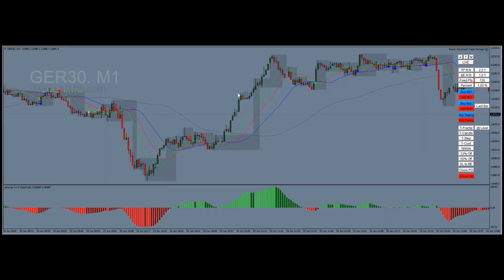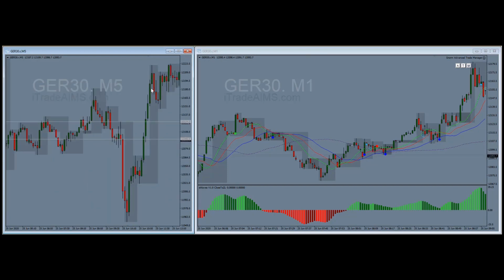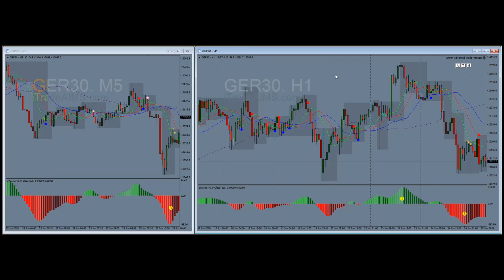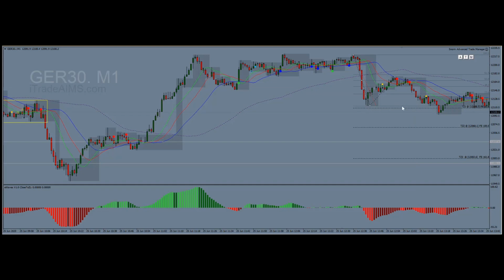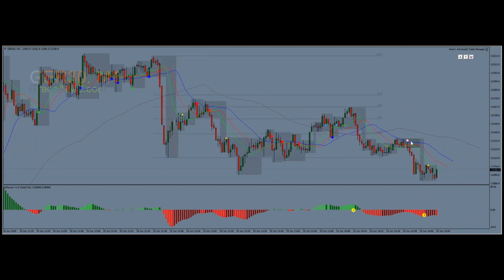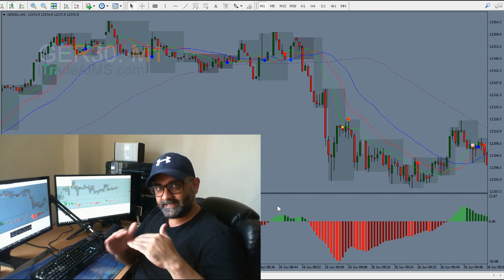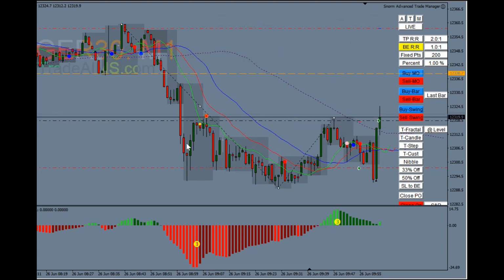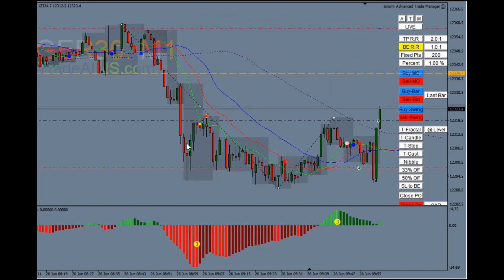How to Manage Risk in Day Trading Forex - Live Trades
1. AIMS Quick-Start & Orientation — the whole method in one sitting
2. The Master Trading Plan & Routine — what you do before the market opens
3. Mindset & Emotional Mastery — why you break your own rules, and how to stop
4. The Disciplined Trader Framework — turning the plan into a habit
5. Setup 1 Trend Following Strategy — the core setup, start to finish
6. Stock & Equities Trading Playbook
7. The Banana Strategy Masterclass
8. Elliott Waves & Structural Momentum — waves without the guesswork
9. DAX40 Index Day Trading Playbook
10. The LOBOT Breakout Algorithm
11. The Waltz-Seed Entry Method

━━ LINKS ━━
Documentation: docs.itradeaims.net